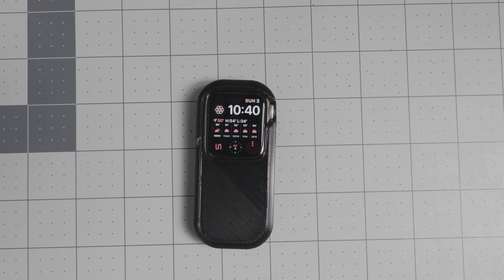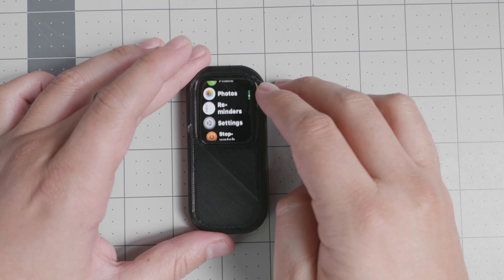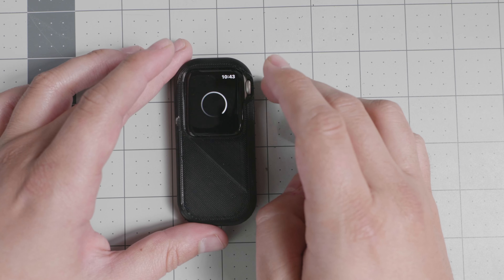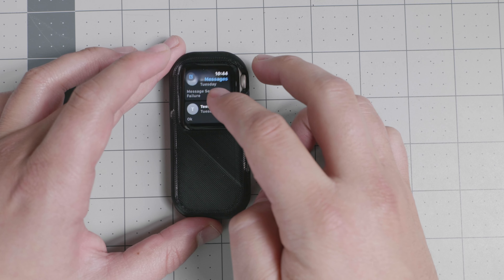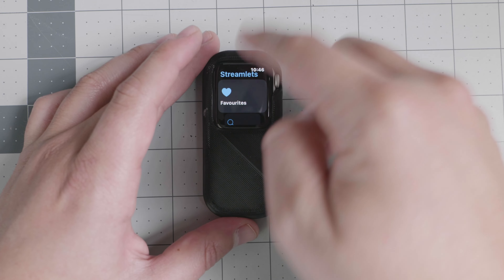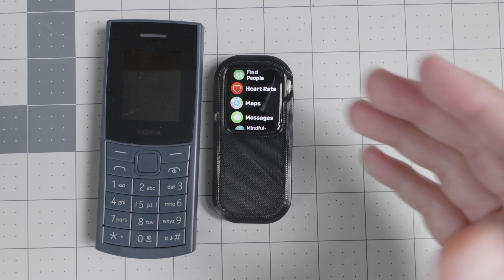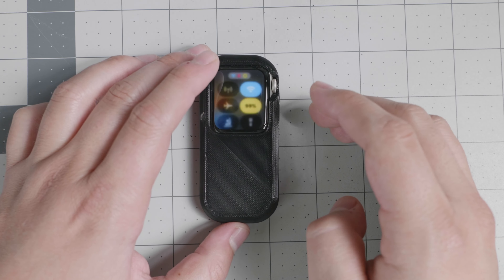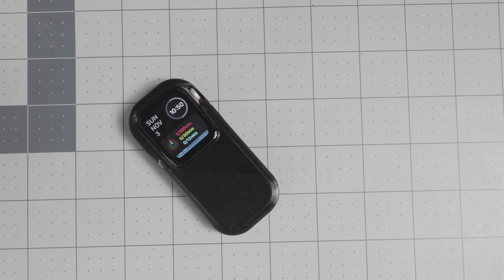The Apple Watch Phone || The Apple Dumbphone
In today's video, I dive into the world of digital minimalism with an intriguing exploration of the Apple Watch SE. With a focus on its capabilities as a standalone device, I evaluate its potential to function independently without the constant dependency on an iPhone.

Right from the start, I make it clear that this review is not about the combined use of an Apple Watch and an iPhone, but rather what the Apple Watch can do on its own once it has been set up. Using a case from Etsy, I transform my Apple Watch into a compact, utilitarian device designed for essential tasks only.

Finally, I provide a personal take, explaining why I wouldn't adopt this setup long-term, primarily due to battery concerns. I conclude with insights on purchasing options and recommendations for further questions and engagement in the comments section.

Chapters⏲⏲:
00:00 - Introduction
00:21 - Apple Watch as a Digital Minimalist Device
00:49 - iPhone Dependency for Setup
01:27 - Setting Up as a Standalone Device
02:24 - Maps Application Overview
02:53 - Transit Application Overview
03:51 - Messaging with Apple Watch
04:31 - Companion Mode vs Standalone Mode
05:05 - Outcast App for Podcasts
05:42 - Using Bluetooth Headphones
06:35 - Additional Apps and Utilities
07:25 - Comparison with Basic Phones
08:25 - Battery Life Issues
09:47 - Alternative Solutions
10:27 - Conclusion and Recommendations

Books 📚📚
The Shallows
7 Habits of Highly Effective People